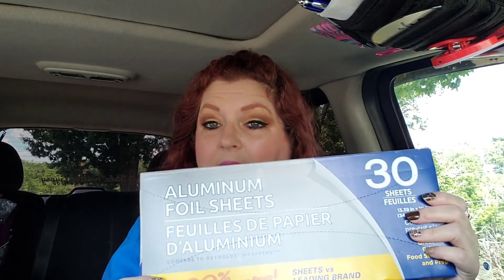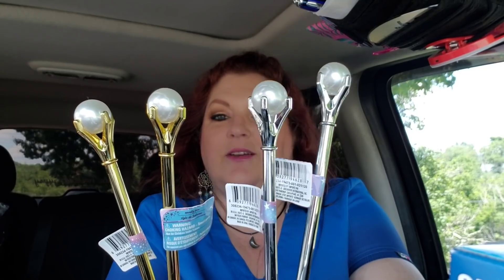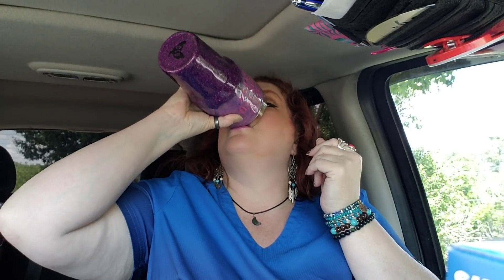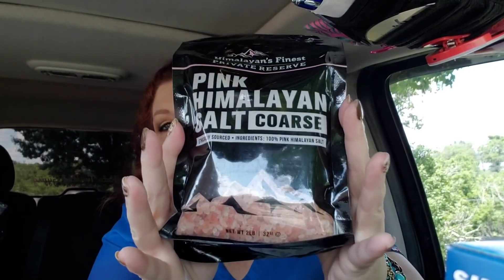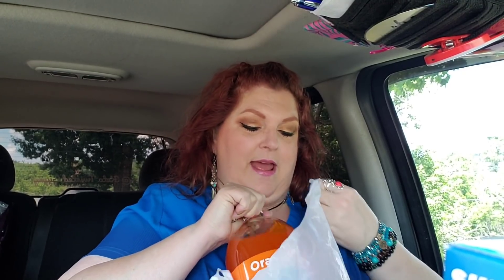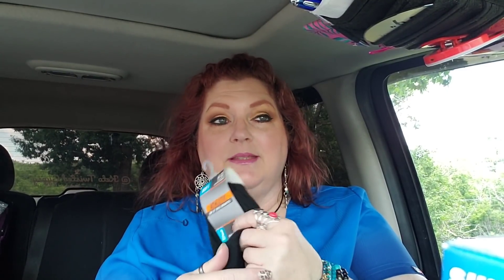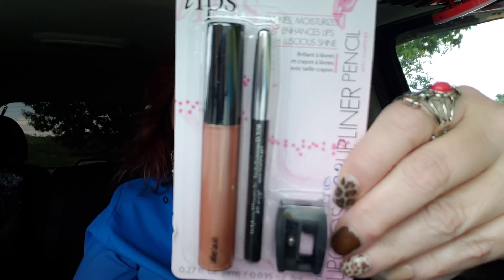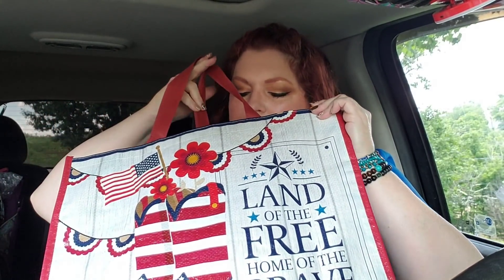DOLLAR TREE HAUL ❤💭💙 HAPPY 4TH OF JULY